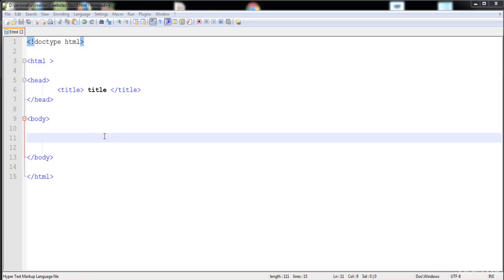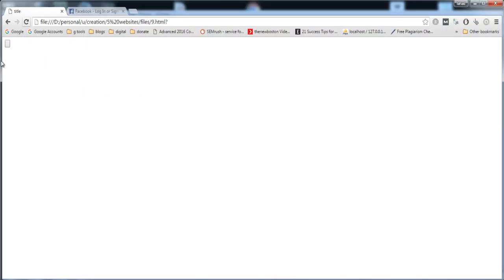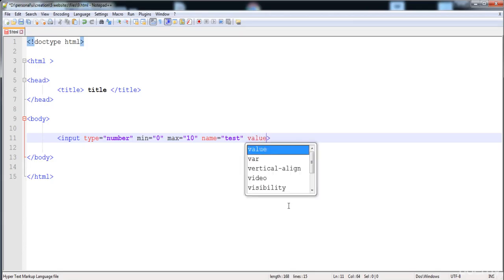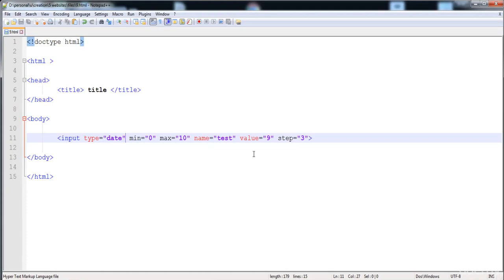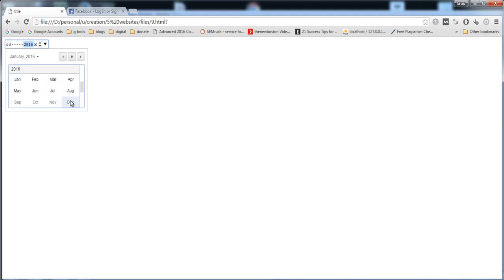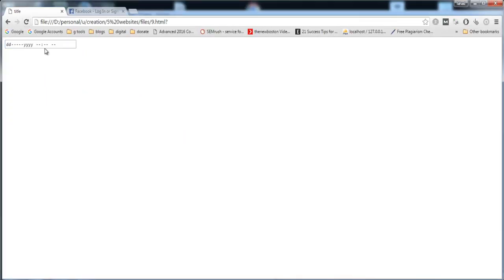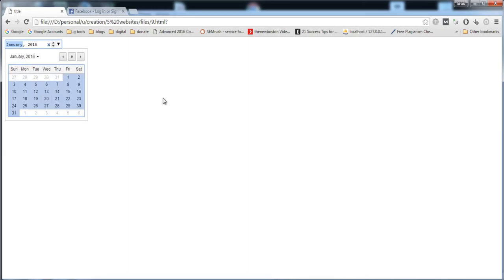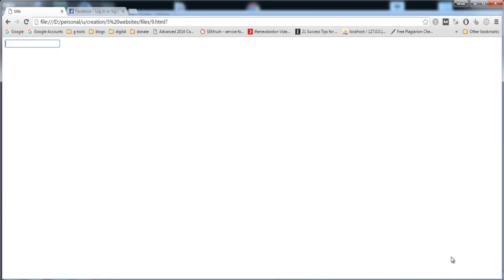009 Diffrent input types of form